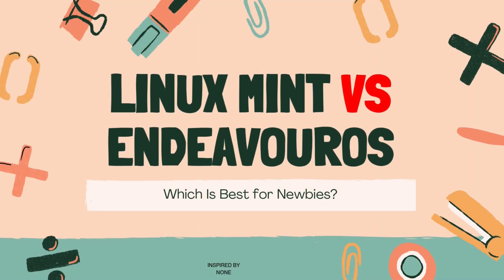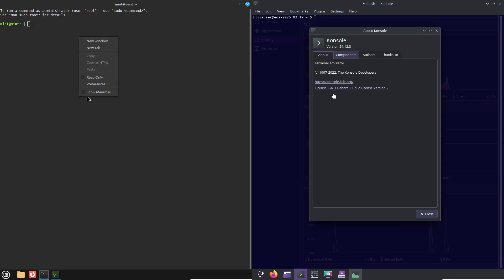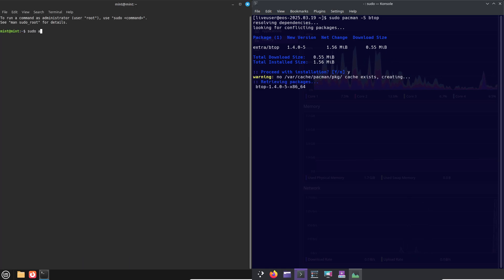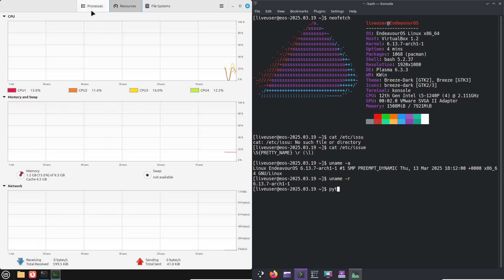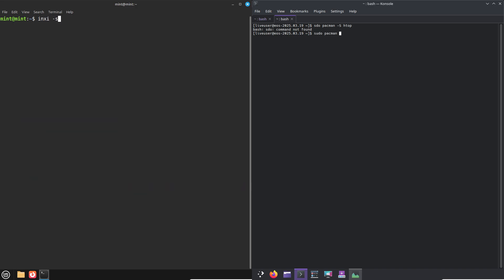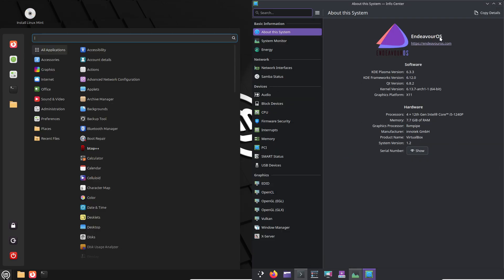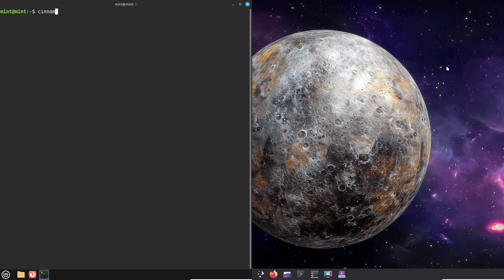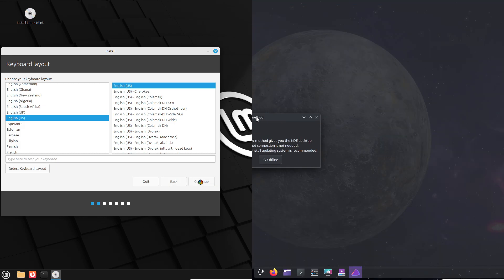Linux Mint vs EndeavourOS: Which is ACTUALLY for Beginners?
Are you tired of Windows and ready to switch to Linux, but the sheer number of options is overwhelming? You've likely heard of Linux Mint's stability and EndeavourOS's cutting-edge power, but which one is truly the right choice for a new user in 2025?

This in-depth guide breaks down the ultimate showdown between two of the best Linux distributions for beginners. We go beyond the surface to compare the stable, "it-just-works" philosophy of Ubuntu-based Linux Mint against the accessible, Arch-based power of EndeavourOS. Find out which distro will give you the smoothest, most enjoyable start to your Linux journey!

✅ In This Video, We Cover:

    Installation: A side-by-side look at the setup process. Which is faster and easier?

    User Interface: Linux Mint's polished Cinnamon desktop vs. EndeavourOS's popular KDE Plasma.

    Software: Access to software on both systems, including a look at the Arch User Repository (AUR).

    Stability vs. Cutting-Edge: The core difference between a point release and a rolling release.

    Community & Support: Where to get help when you need it.

By the end of this video, you'll know exactly which distribution—Linux Mint or EndeavourOS—is the perfect fit for your needs and technical comfort level.